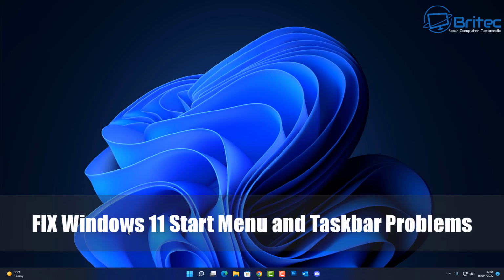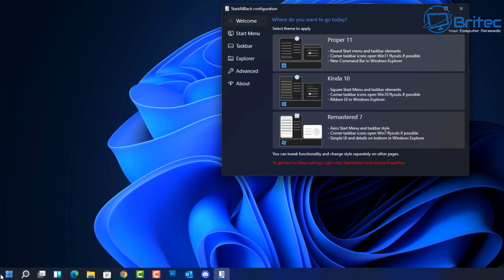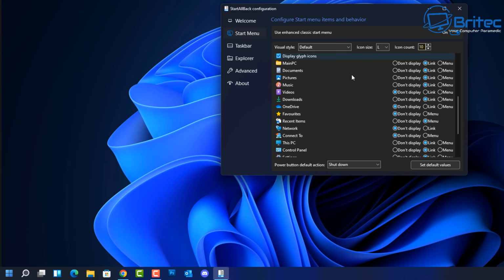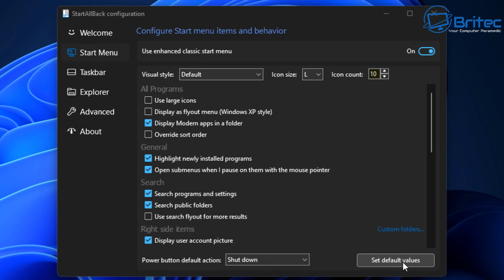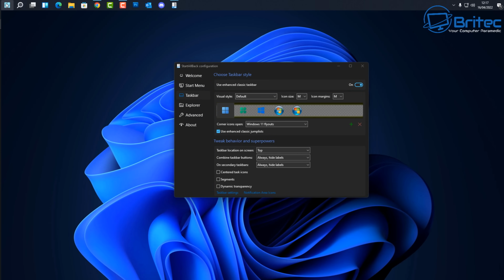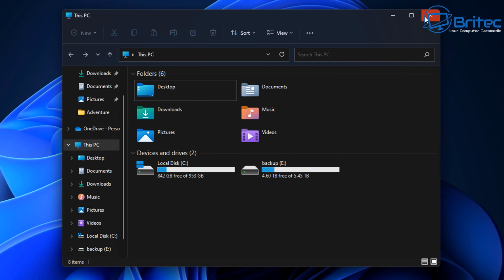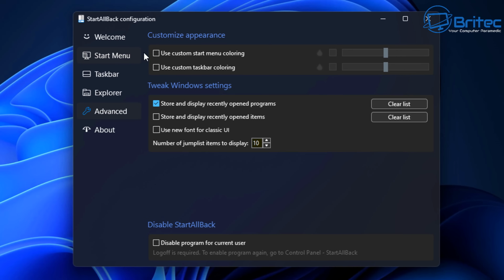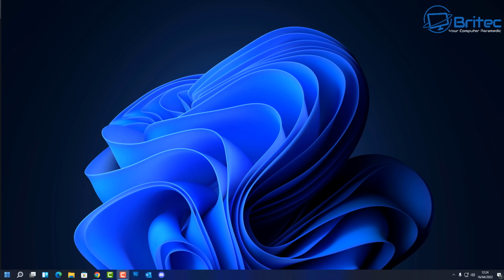FIX Windows 11 Start Menu and Taskbar Problems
If like me you don't like the start menu or taskbar  in windows 11 then change it. Did you know you can change the start menu to something more usable in windows 11. Want to changed position of the taskbar in windows 11? you can't, but you can with start is back. You can change taskbar location to the top of the screen or on the sides or the bottom.